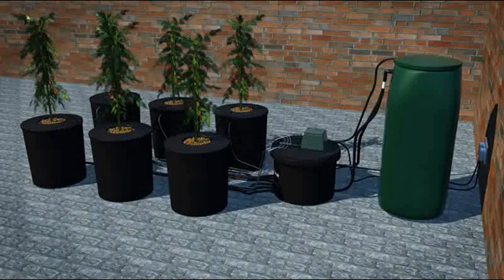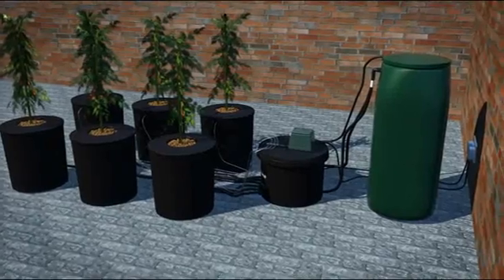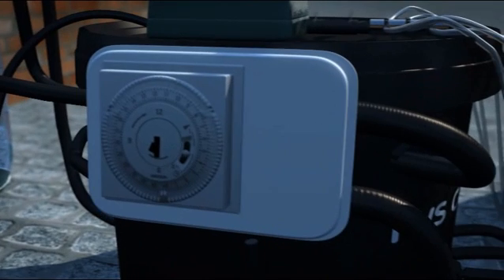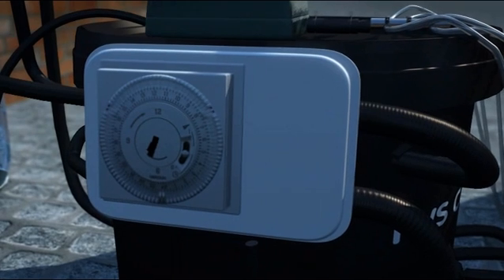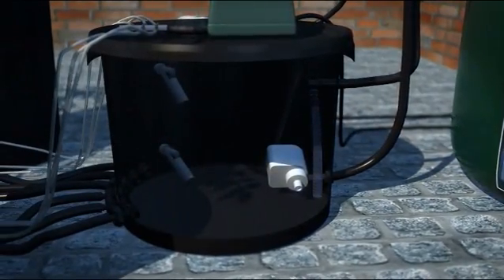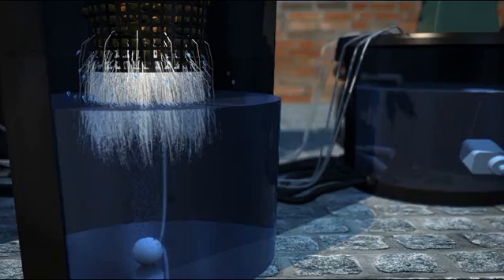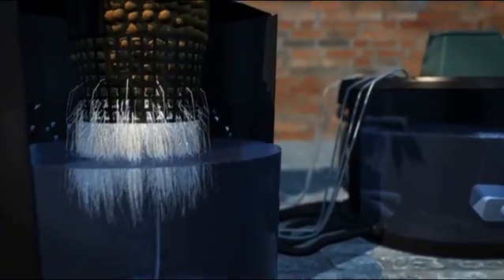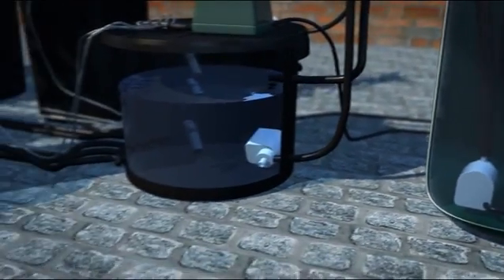IWS Deep Water Culture System Operation with Voiceover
A 3D Animation of the IWS Deep Water Culture (DWC) System in action.